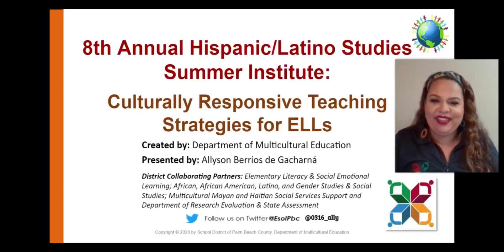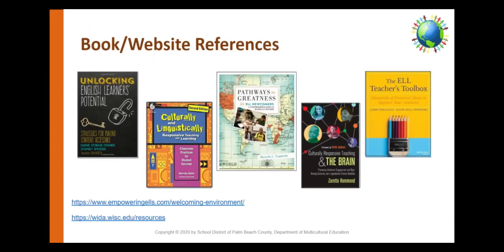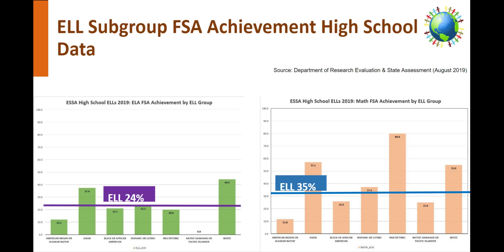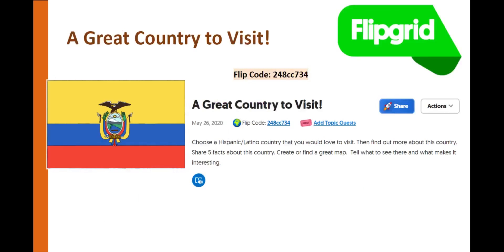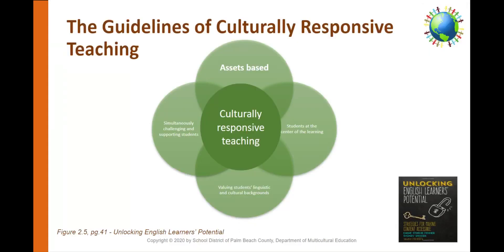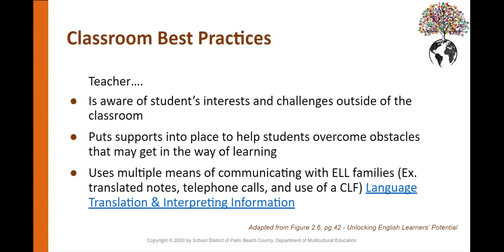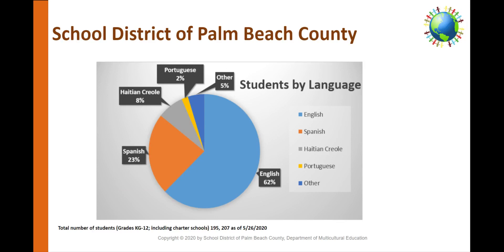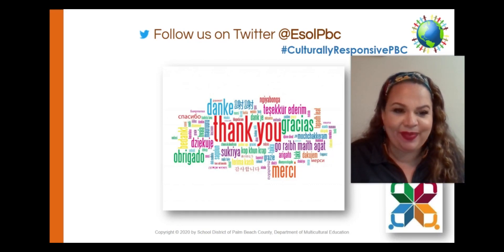Culturally Responsive Teaching Strategies for ELLs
8th Annual Hispanic/Latino Studies Summer Institute